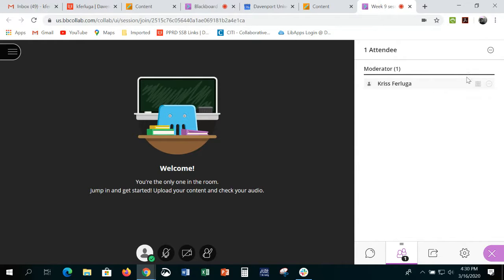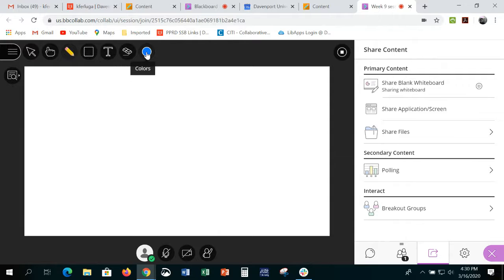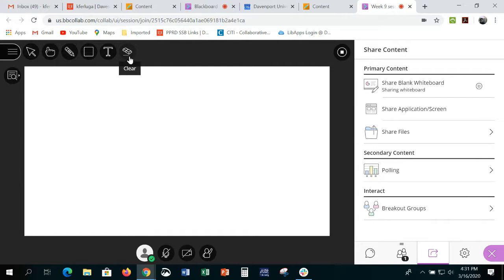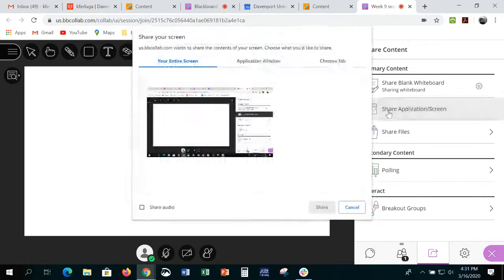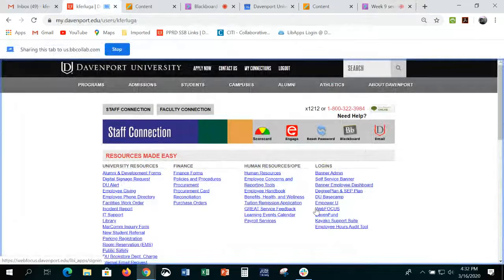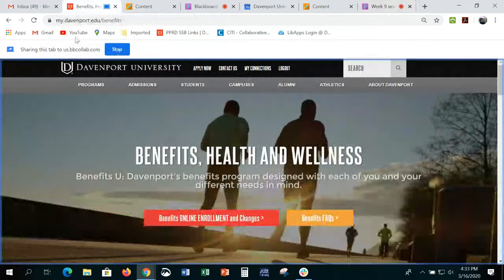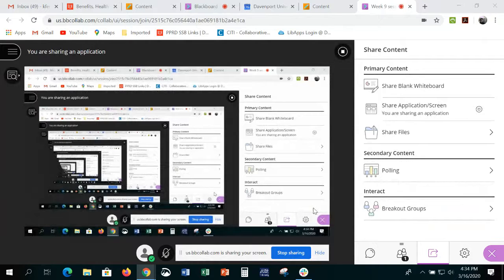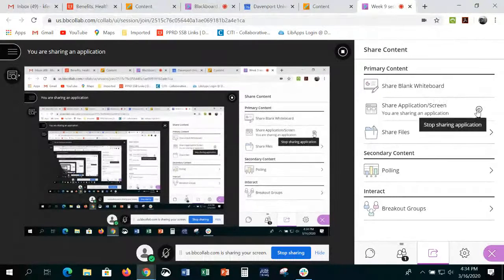Share a Whiteboard and Your Screen